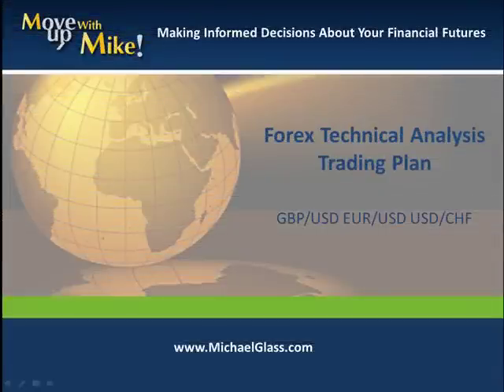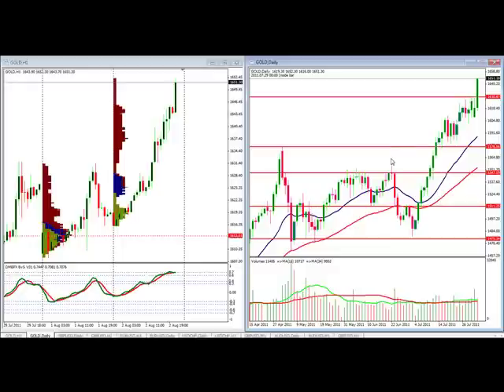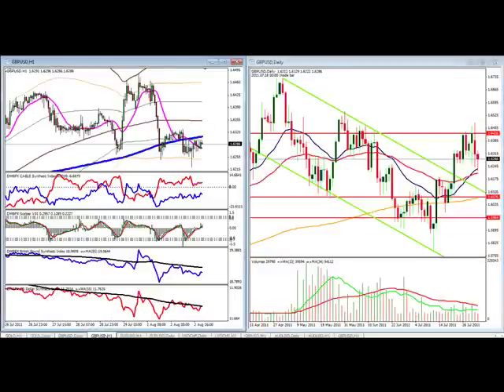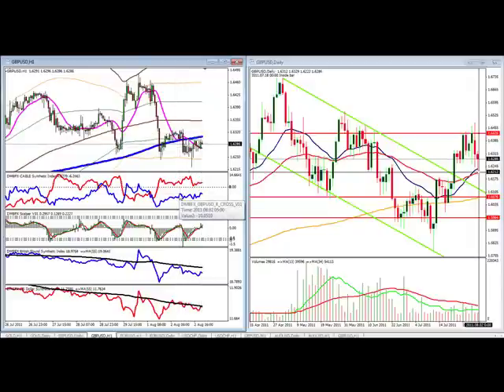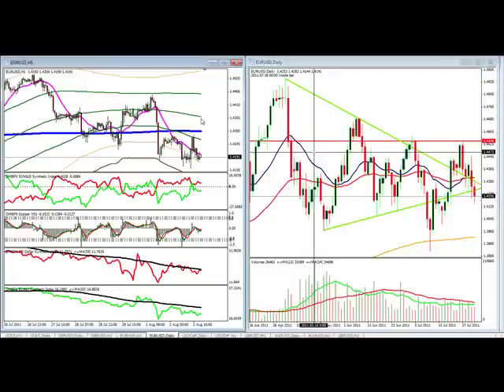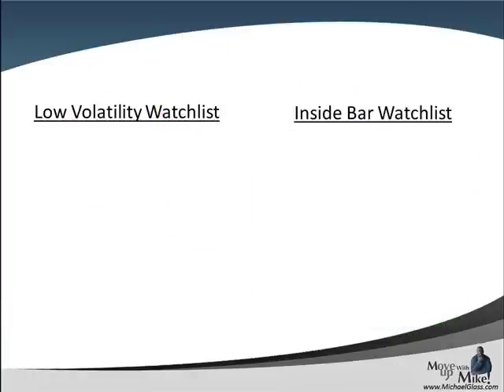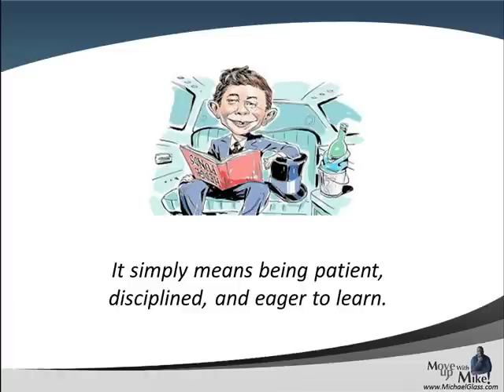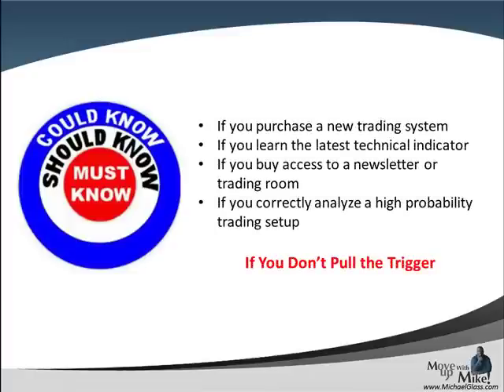Daily Forex Technical Analysis for GBP/USD/ EUR/USD USD/CHF or Gold